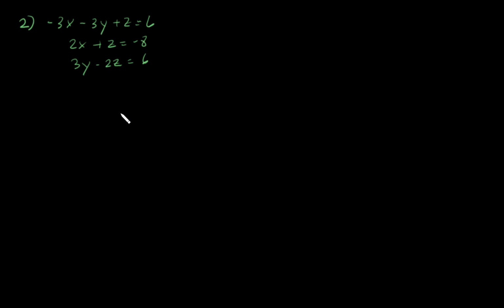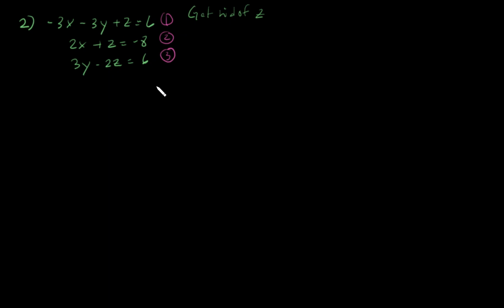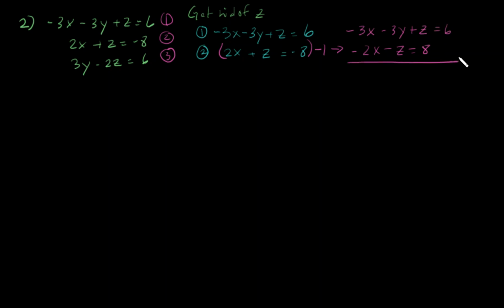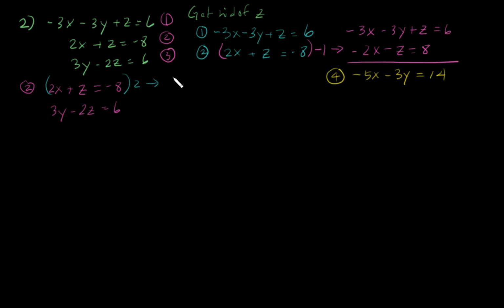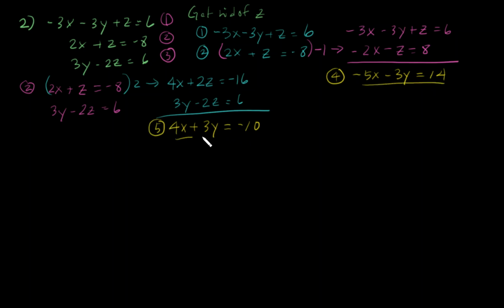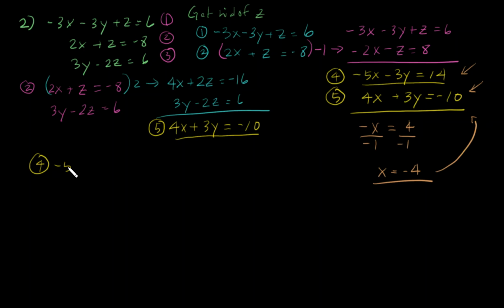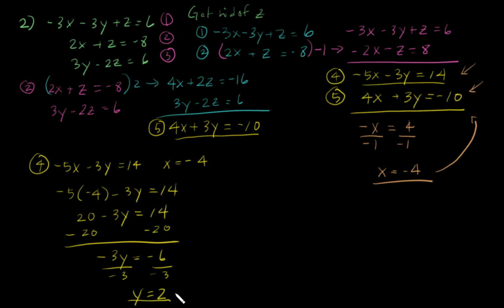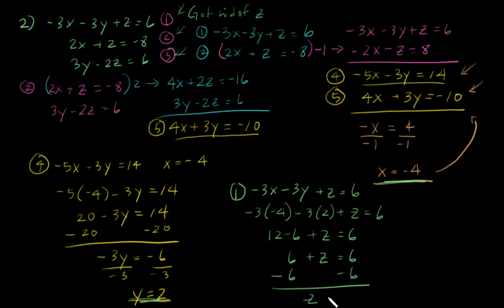Lesson 2.5 three variable ip#2